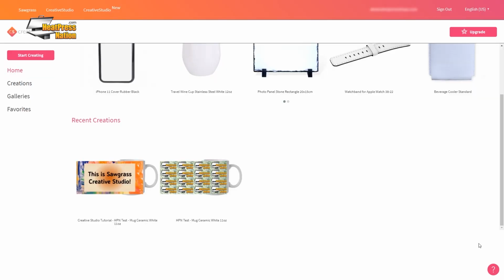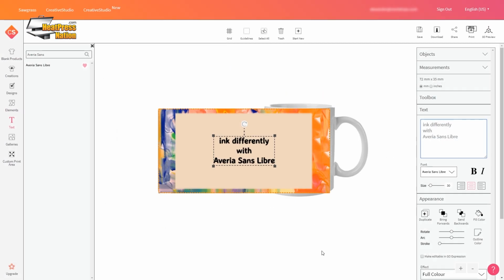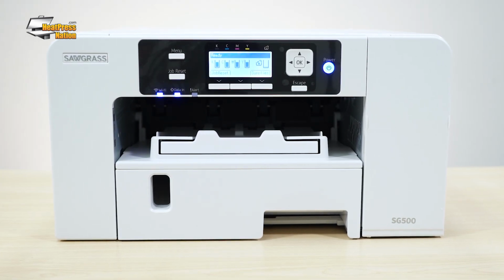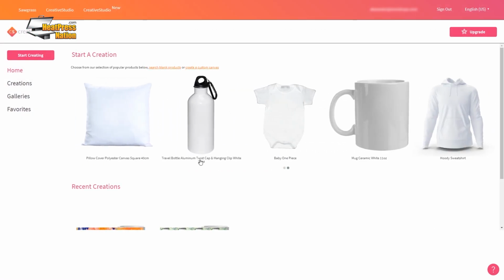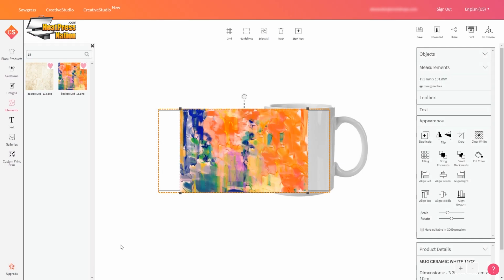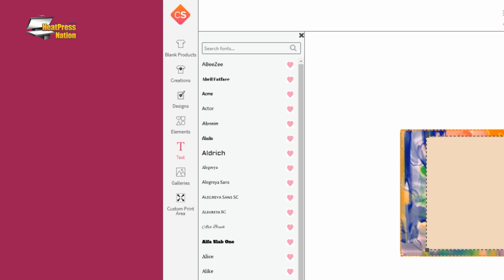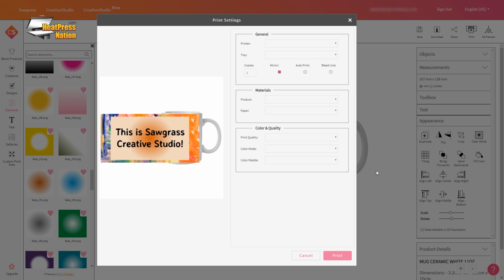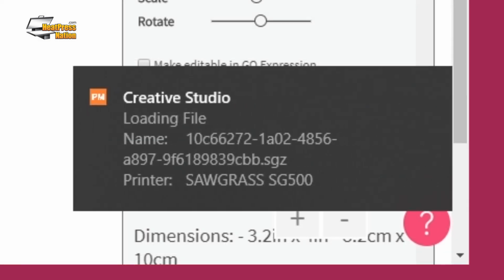How to Print for Sublimation with Sawgrass Creative Studio - MyExpert Tutorial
This video hosted by Jared will guide you through how to print a sublimation transfer with Sawgrass Creative Studio. You'll also get a glimpse of how much you can create through this awesome, cloud-based design software!